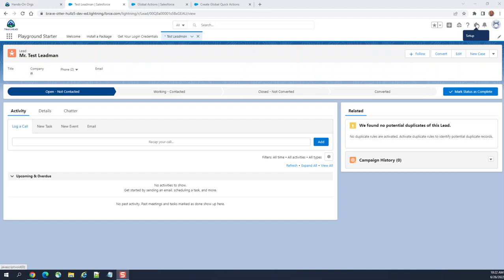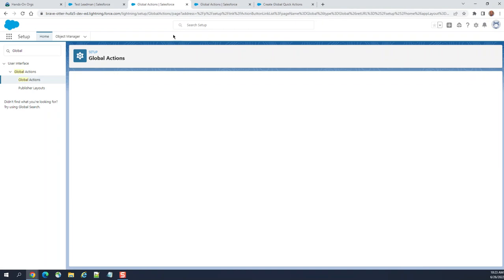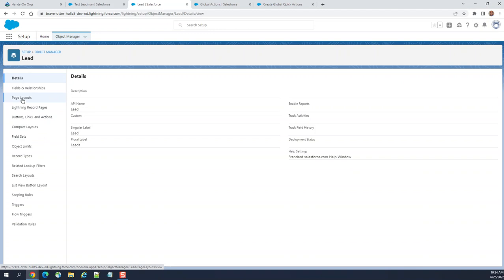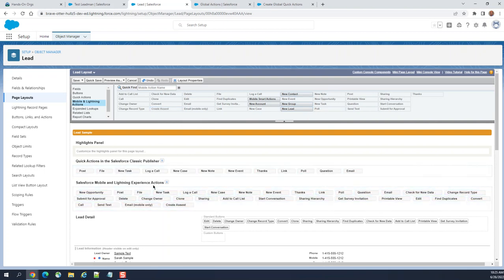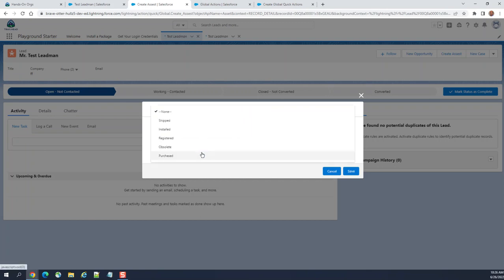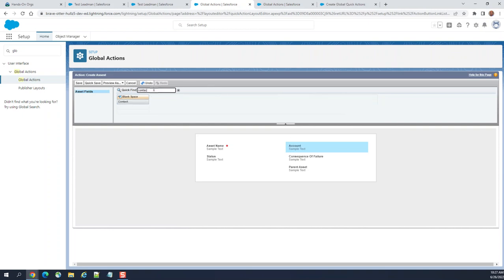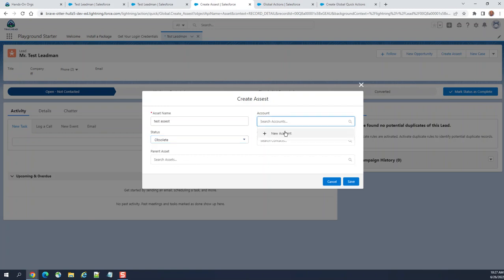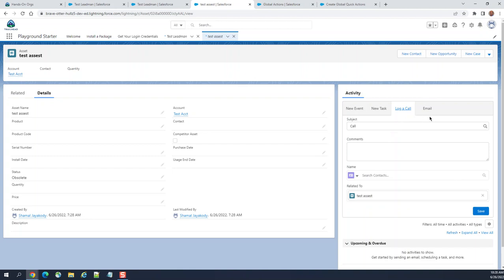How to create Global Actions in Salesforce